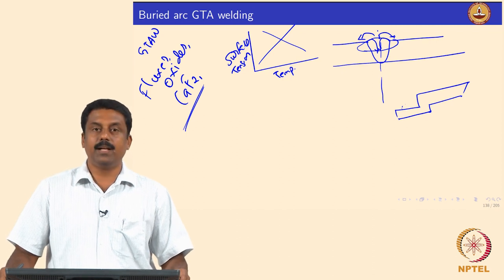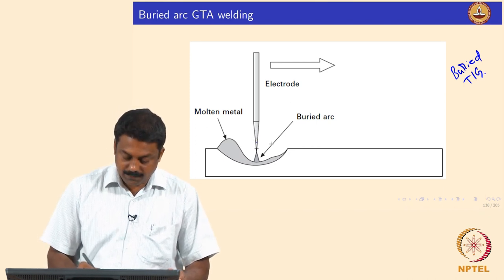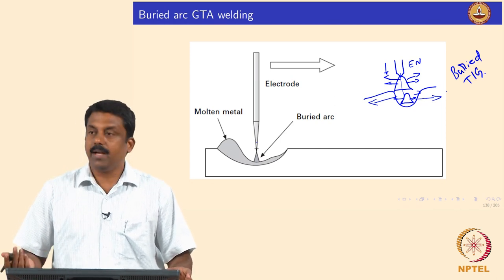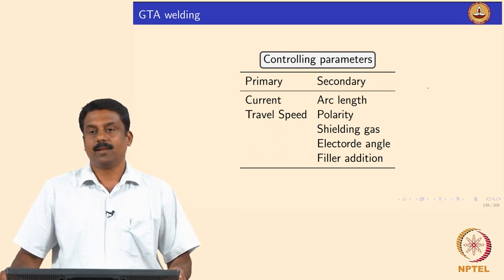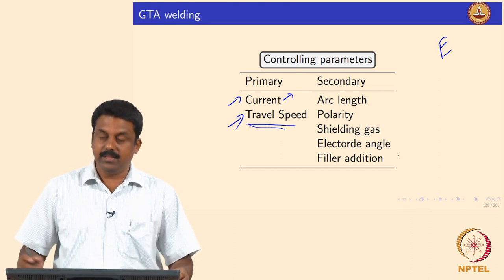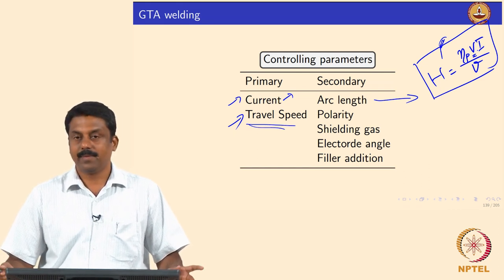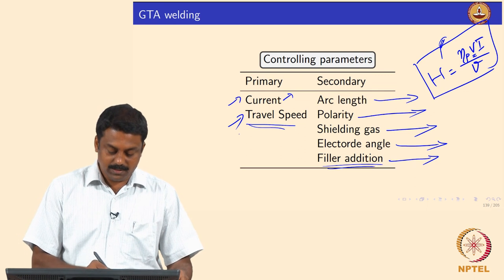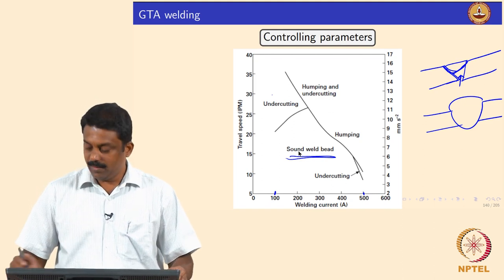Buried GTAW and Rate controlling parameters of GTAW